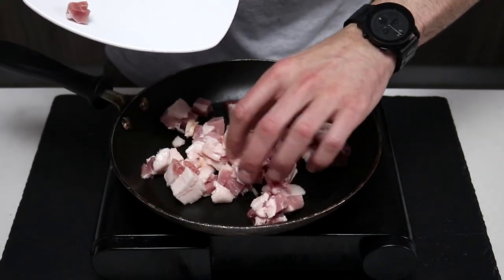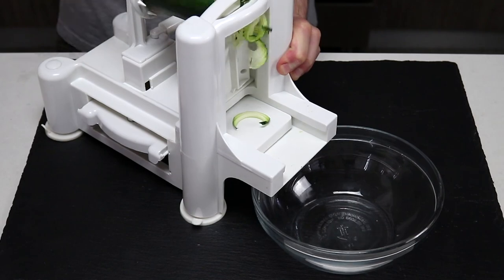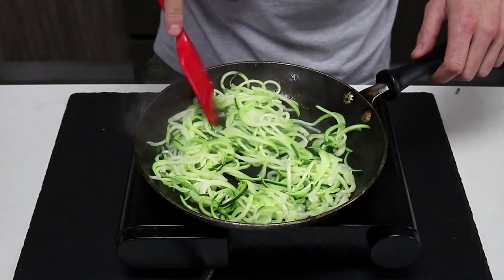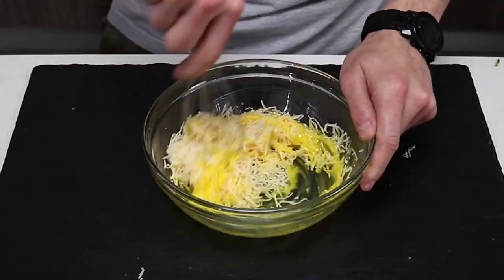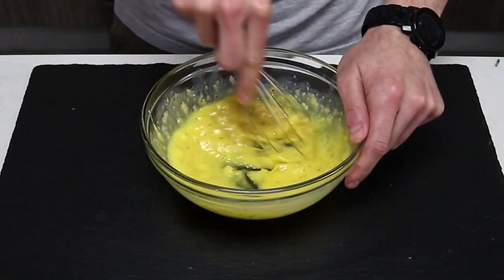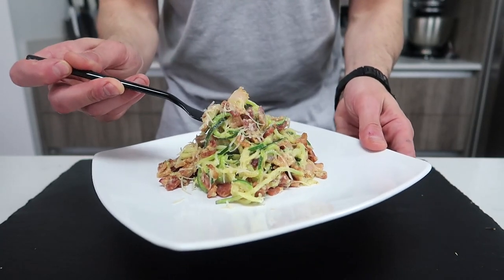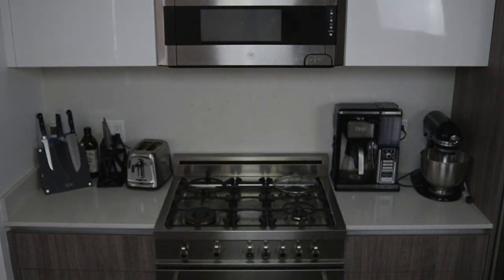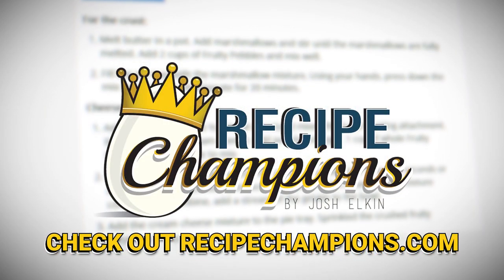Keto Carbonara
If you love pasta carbonara, but you want to monitor your carb intake, this is a recipe you need to try! All the things you love about this awesome dish, with zucchini noodles!
Link to the Spiralizer